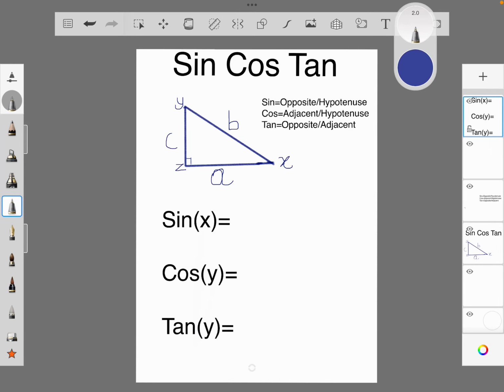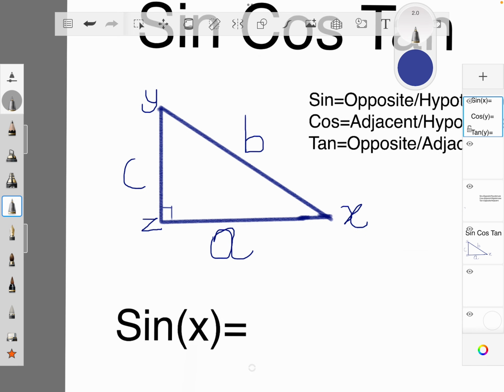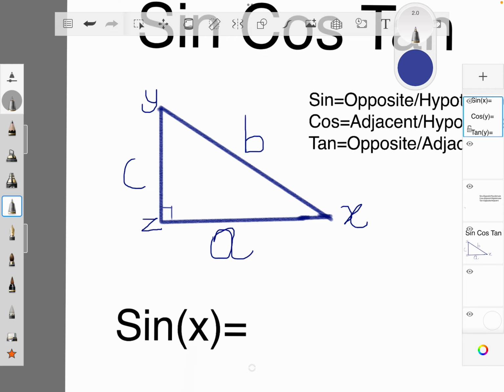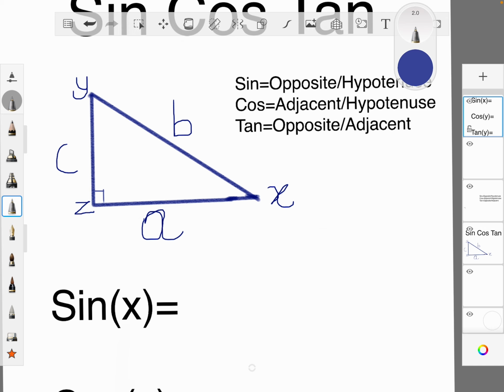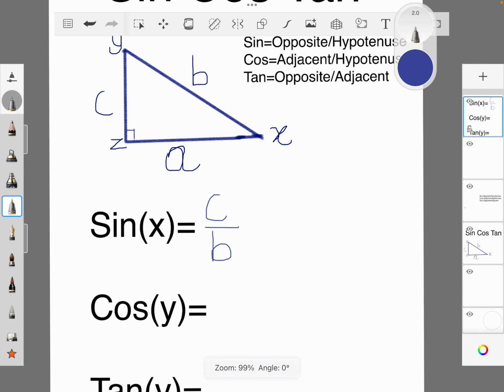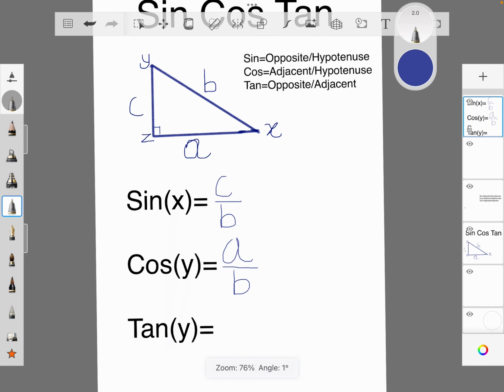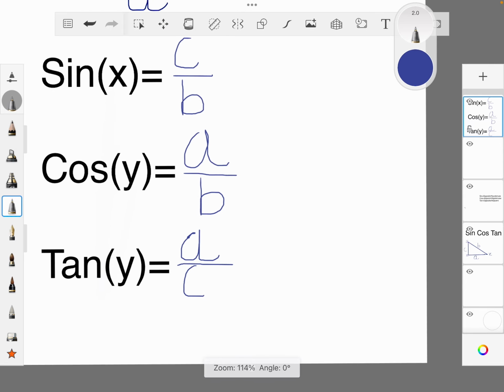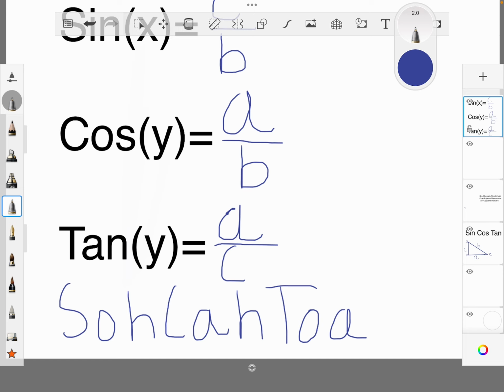Basic Trigonometric Functions